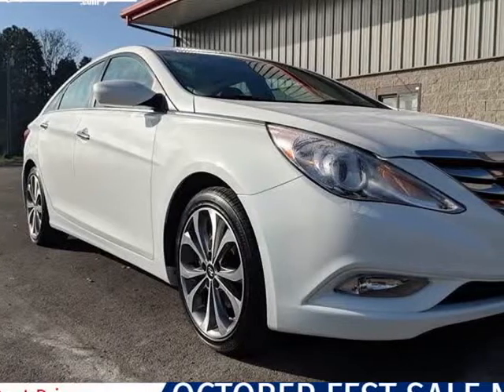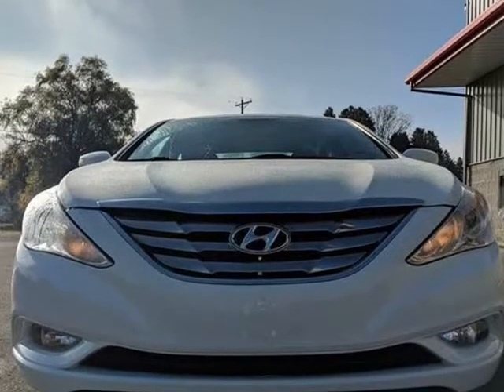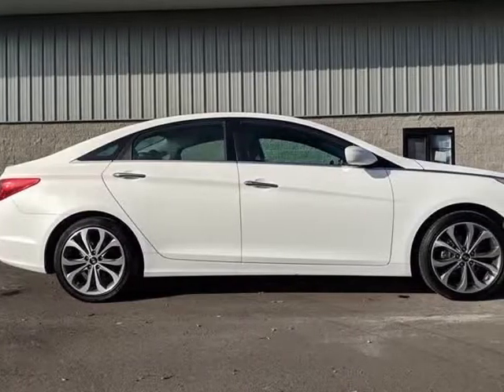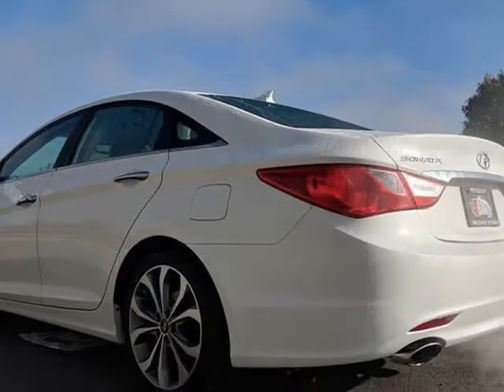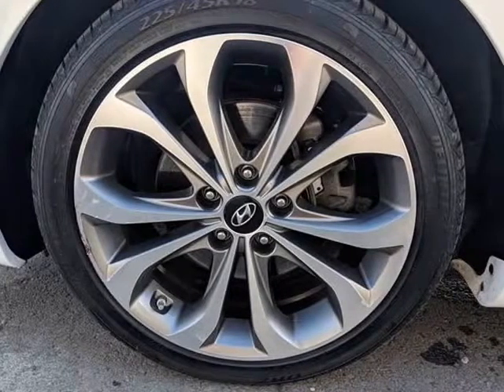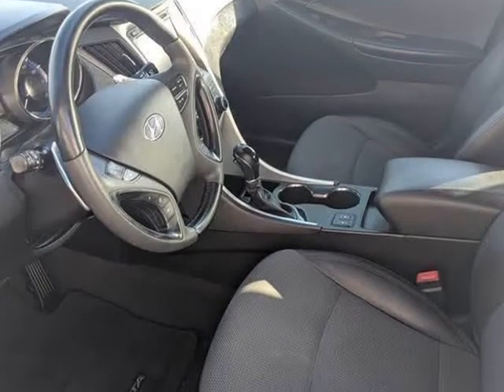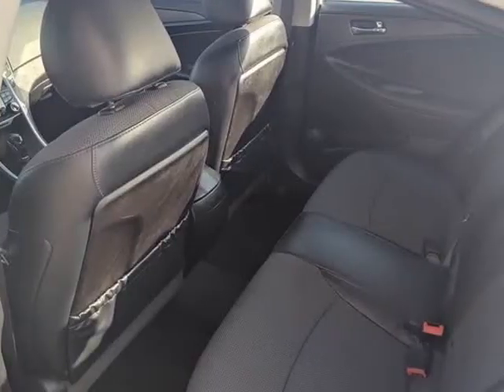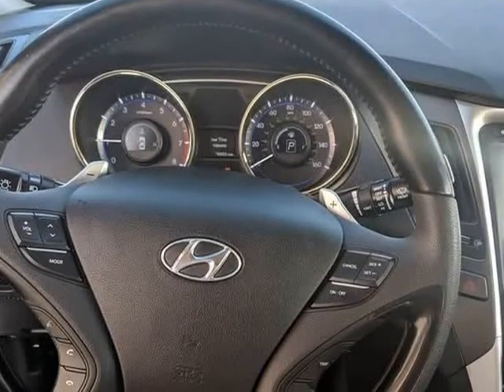2013 Hyundai Sonata 4dr Sdn 2.0T Auto Limited *Ltd Avail* (Puyallup, Washington)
NORTHWEST AUTOWAY
6112 River Road E
Puyallup